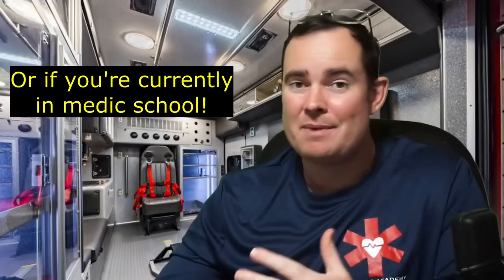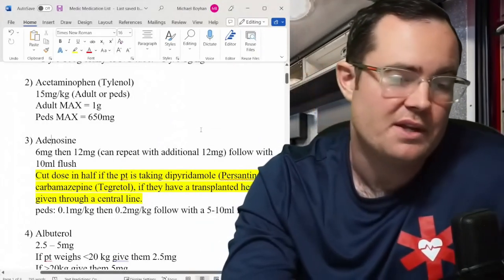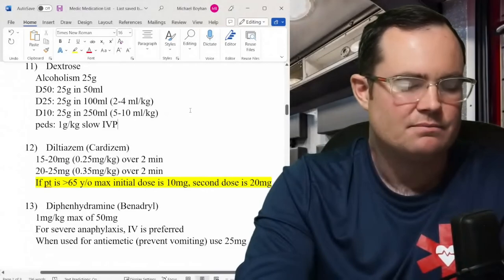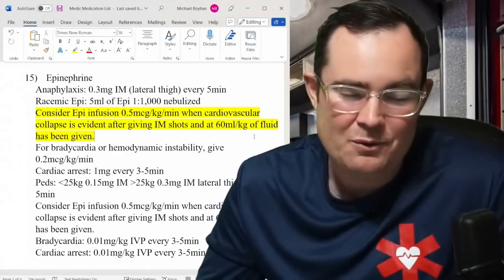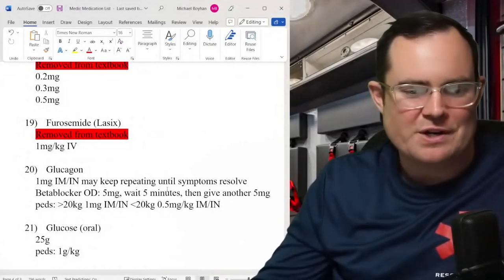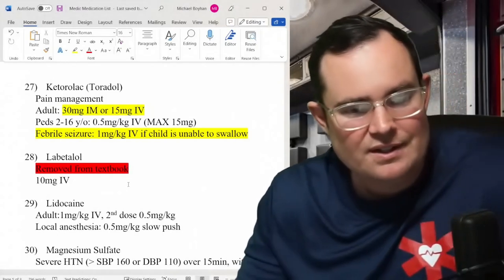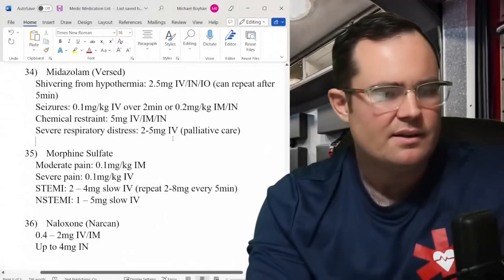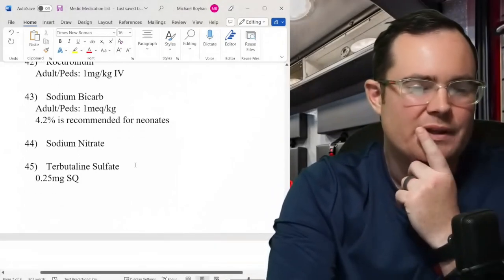New Paramedic Text Book Medication UPDATES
The new Nancy Caroline "Emergency Care in the Streets" 9th edition is out. I got my hands on it and plan to make some new content with it. Here's some updates that I found so far. Let me know if you have any questions.